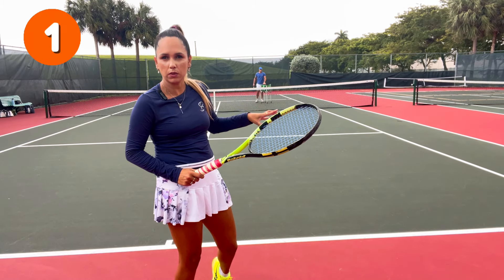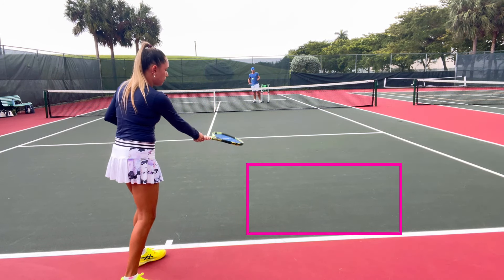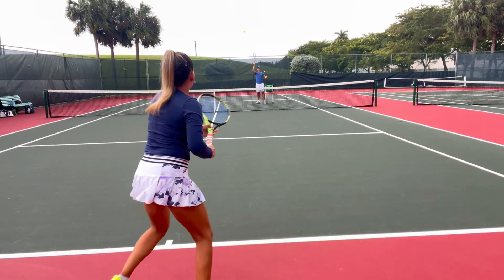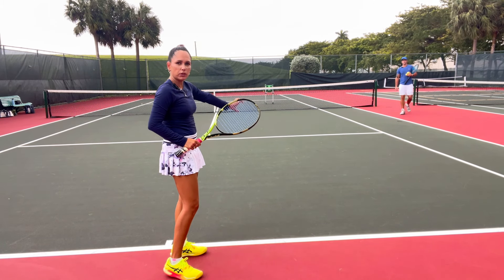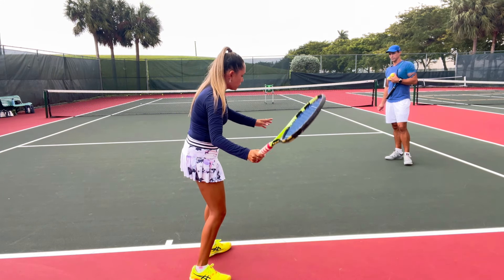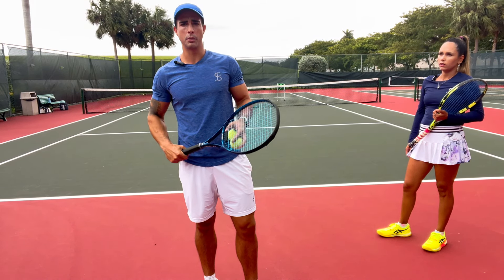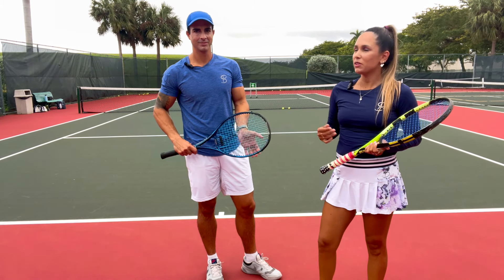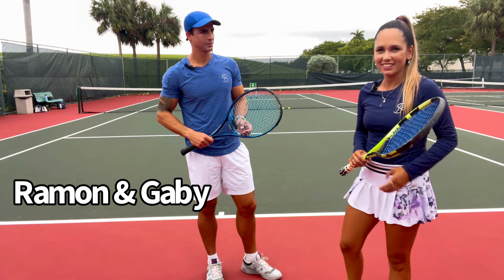How to Deal With High Balls in Tennis! Expert Shares Top Secrets and Drills to Success!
Book your spot in our Coaching App for Video Analysis & Constant Mentoring.

Learn how to deal with high balls in tennis with expert tips and drills for success! Improve your game and dominate the court with these top secrets.

Get your FREE VIDEO Guide on how to outsmart your opponent and win more matches here!

Code: GP15 for 15%OFF